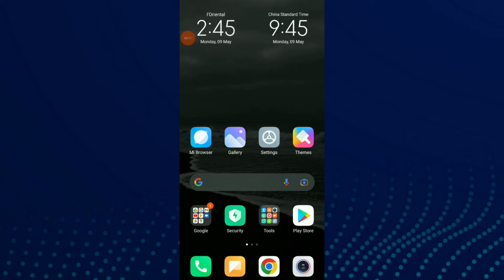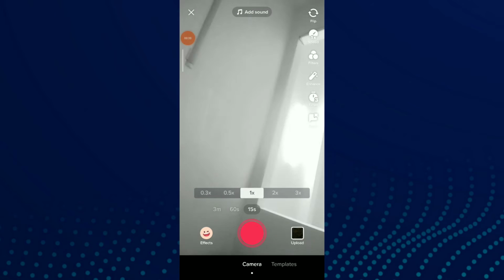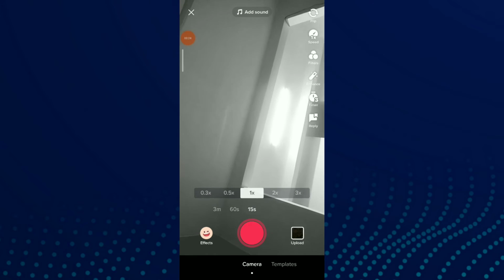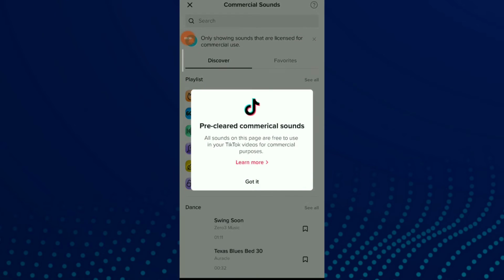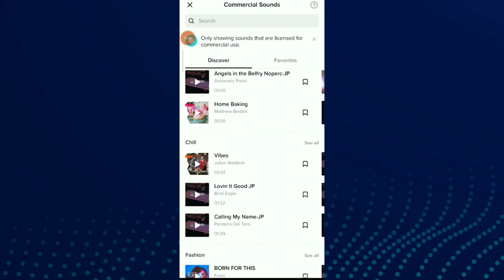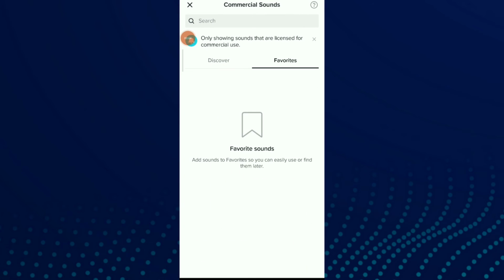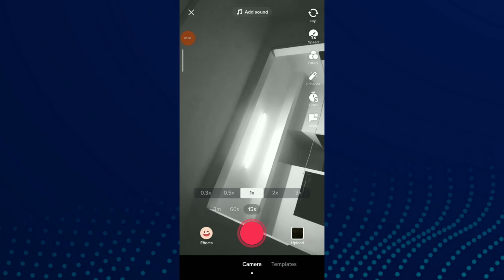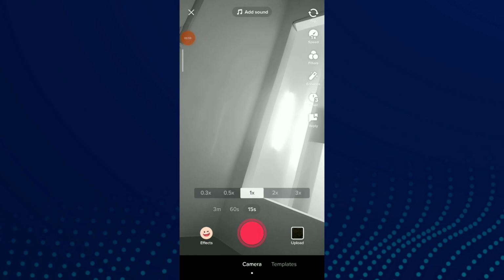How To Add Sounds To Your Video On Your Tiktok App 2022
My idols on YouTube:
Mike Vestil
Ali Abdaal
biaheza
Kevin David
Incognito Money
Sara Finance
Everyday Money
Channel Makers
Vidiq
SuperHumans Life